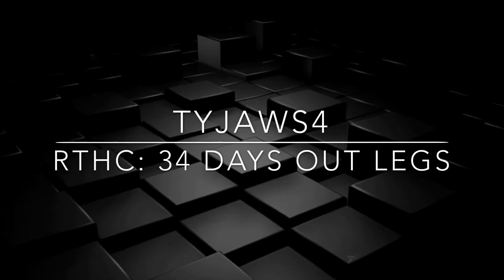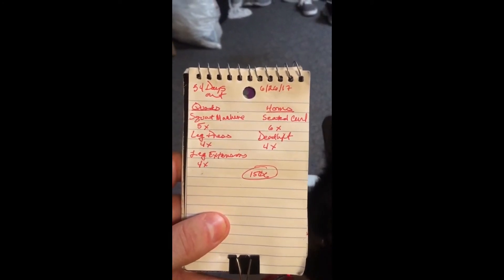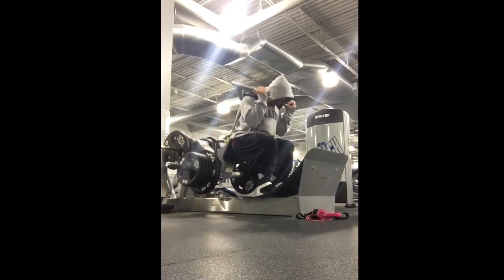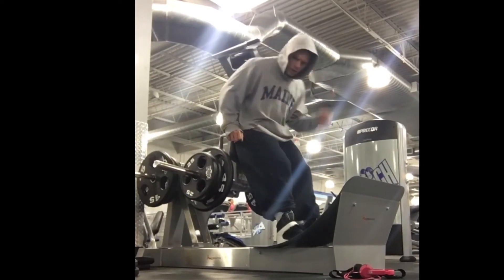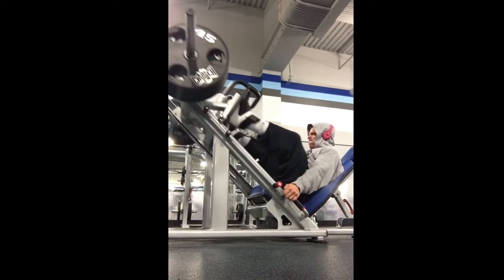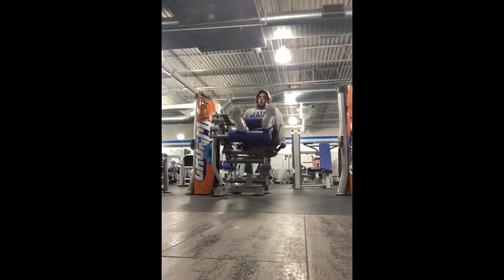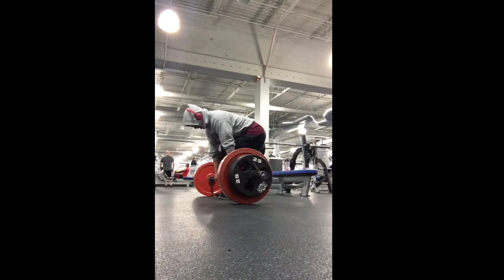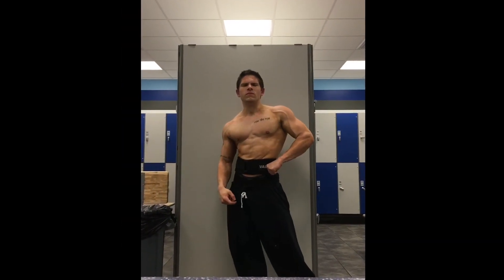The Return of Tyjaws: 32 Days Out Legs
34 Days Out from the 2017 OCB Harklan. Short and Sweet Leg Routine posted below:
Quads:
-squat machine 5x
-leg press 4x
-leg extensions 4x
Hamstrings
-seated leg curl 6x
-deadlift 4x